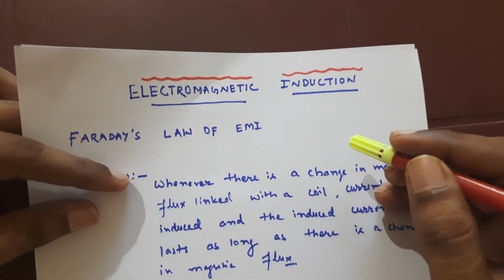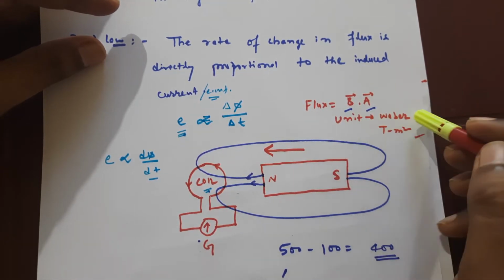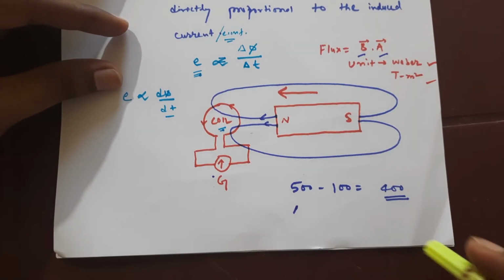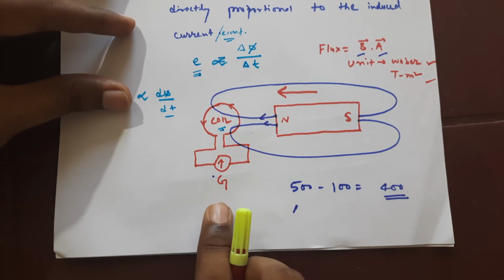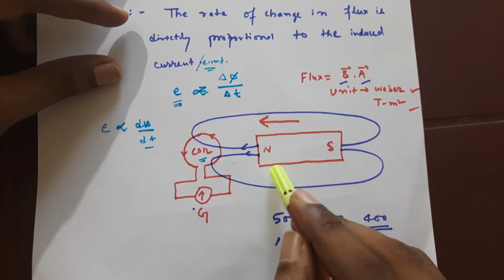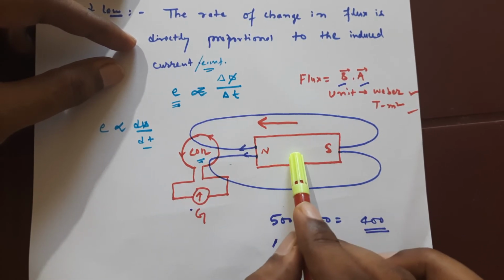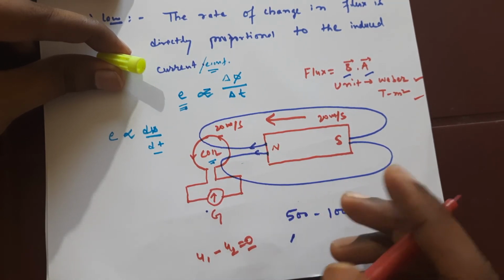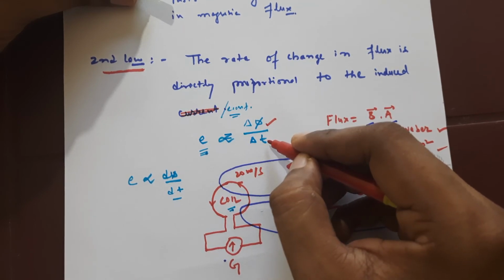Faraday's law of electromagnetic induction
Faraday's law of EMI